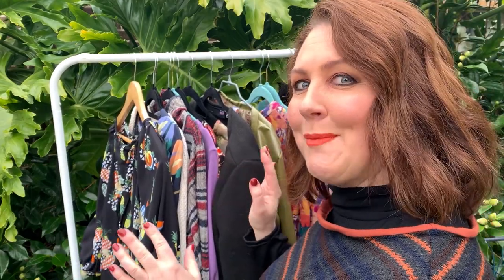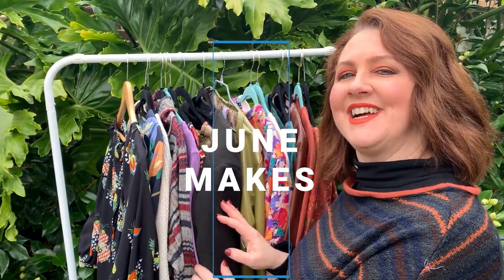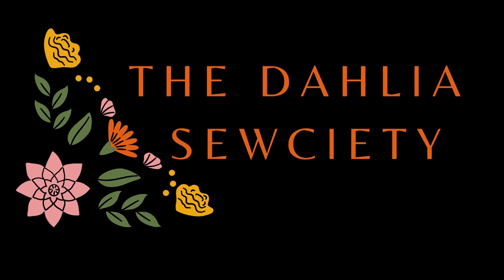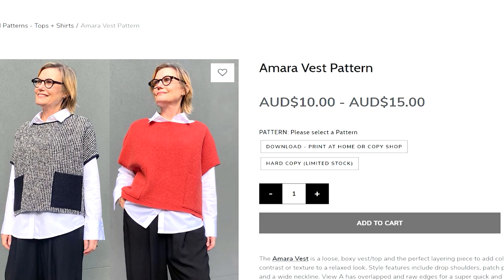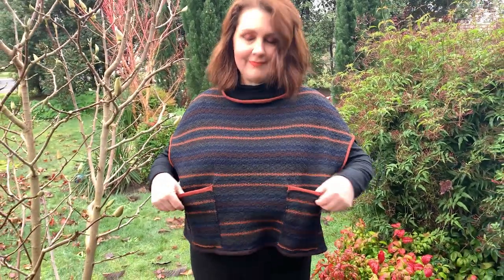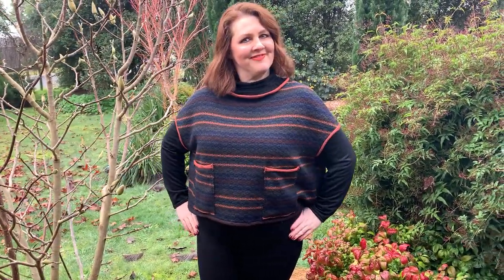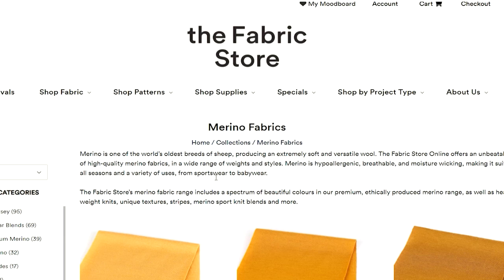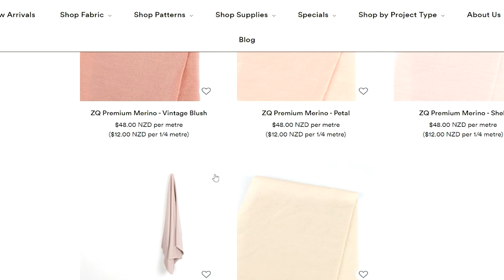**MY JUNE MAKES** A Handmade Wardrobe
Hello Everyone!
I'm back today to go through everything I made in June 2021. I hope you enjoy!

*Every Days a Weekend Dress  Size 14
(afill link ) Pattern Emporium-

*Fabric From Fabric Hunt (sold out)

Fabric gifted by Fabric Hunt

*Fibremood Dolly Dress (affil Dolly)

Have a wonderful sewing week!
Much Love,
Kristen x